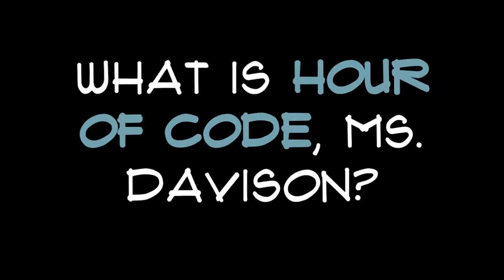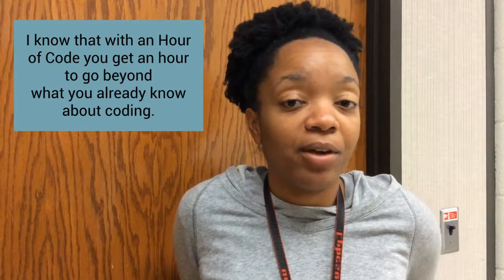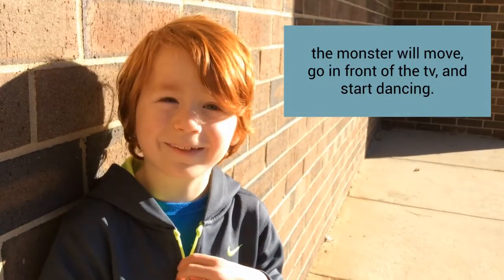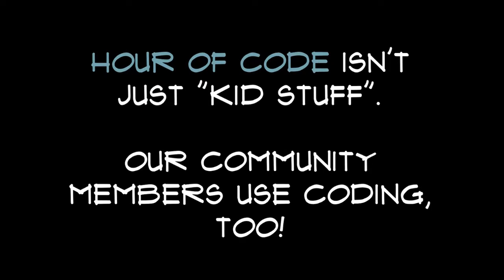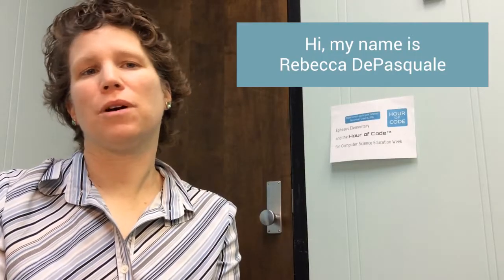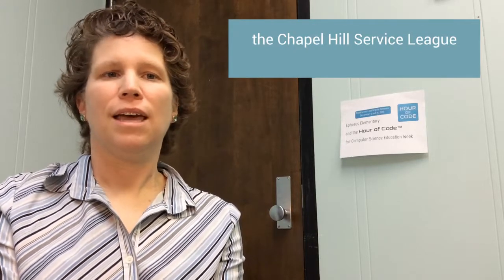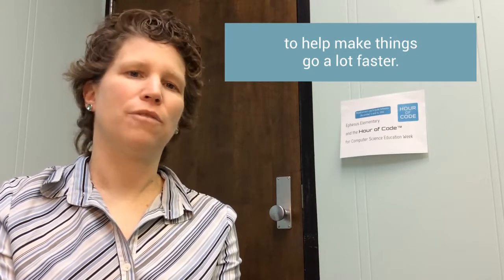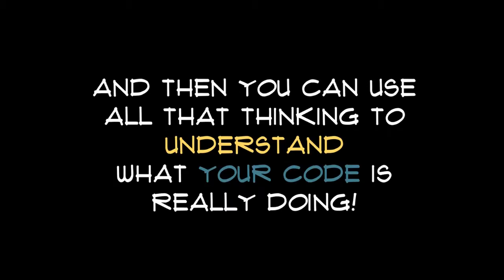Hour of Code 2016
video produced to introduce Hour of Code challenge to classes